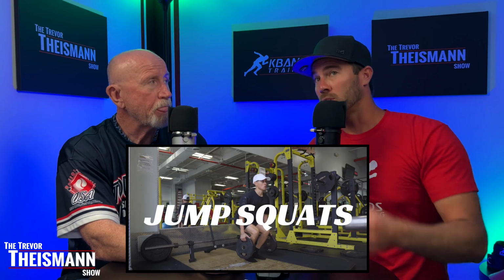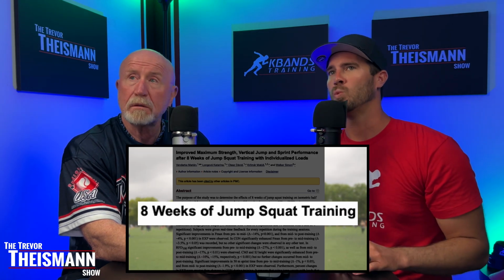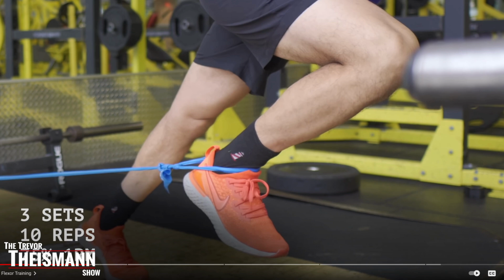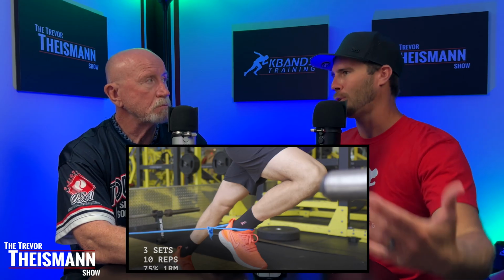6 Exercises Studied To Be The Best For Running Speed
This is a great video done by The Science Project. He analyzed six exercises backed by science to be the greatest exercises for speed.

There are tons of exercises that an athlete can complete to become more powerful and explosive. In this video we describe many modifications that young athletes should be doing in addition to these exercises as they get older. Often times youth athletes need a little more coaching than advanced level athletes. We offer several modifications to these exercises so even the youngest can help improve their performance.